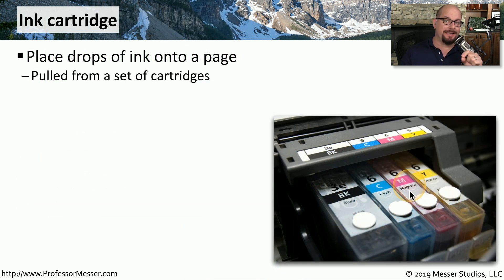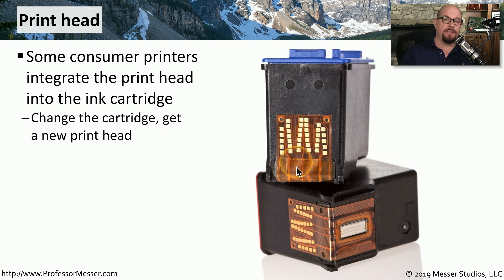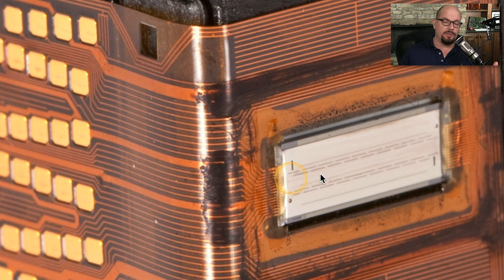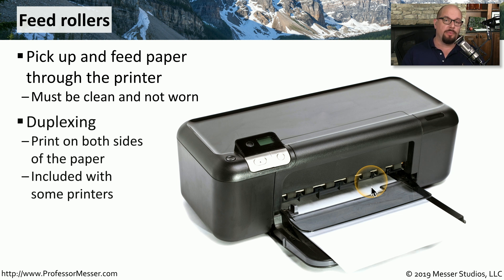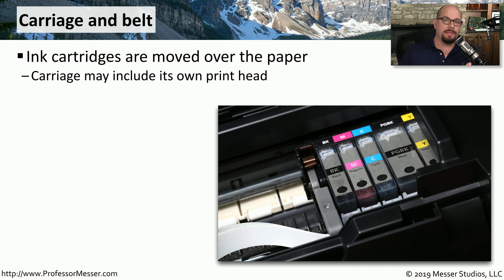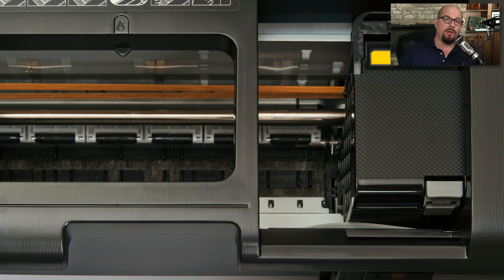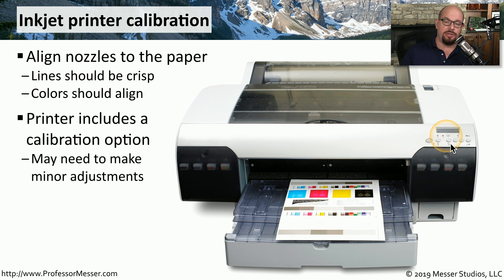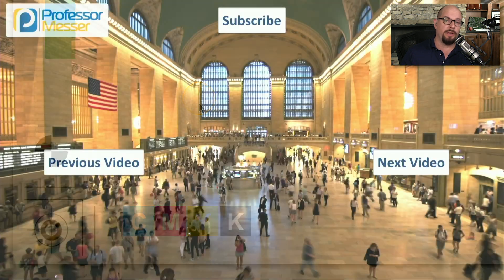Inkjet Printers - CompTIA A+ 220-1001 - 3.11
Inkjet printers can provide high-resolution color output at a reasonable cost. In this video, you’ll learn about the internal components of an inkjet printer and how to manage the calibration process.